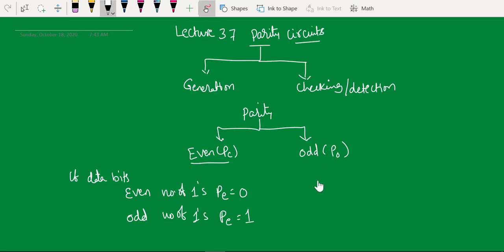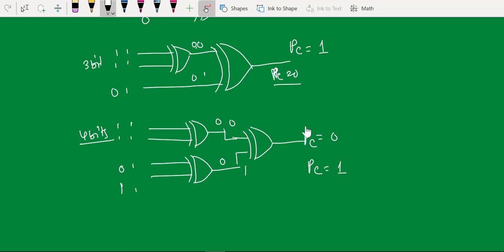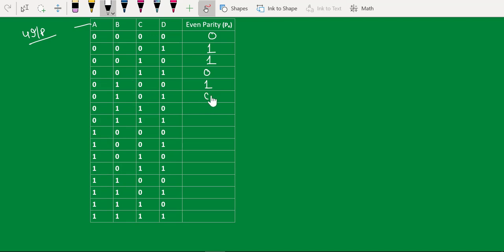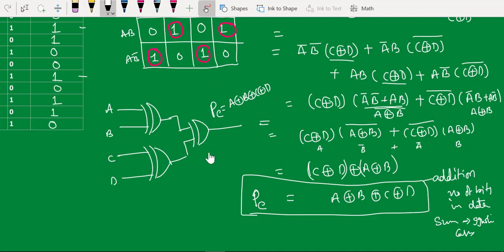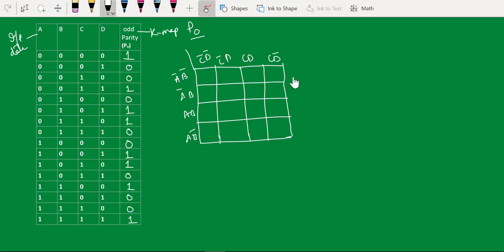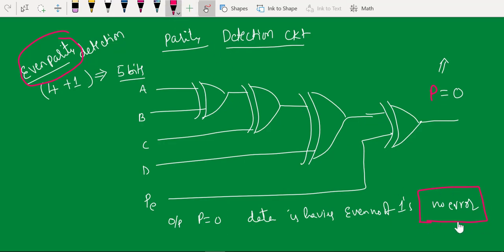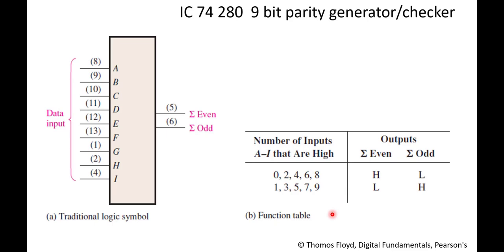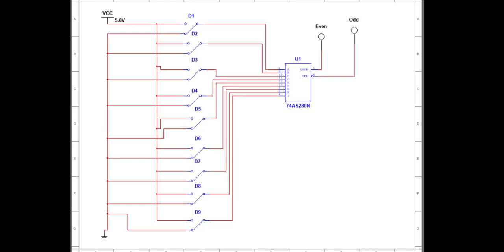Digital Lecture 37: Parity circuits || Parity Generation || Parity Detection || IC 74280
This lecture about parity circuits